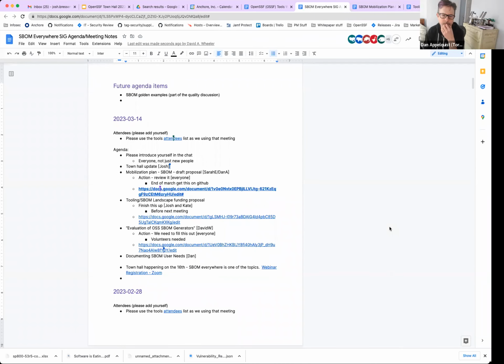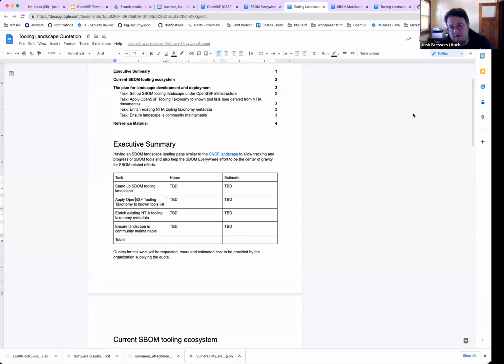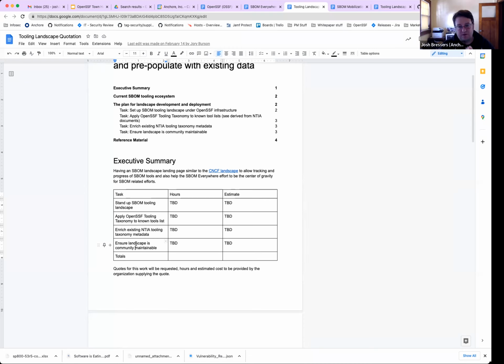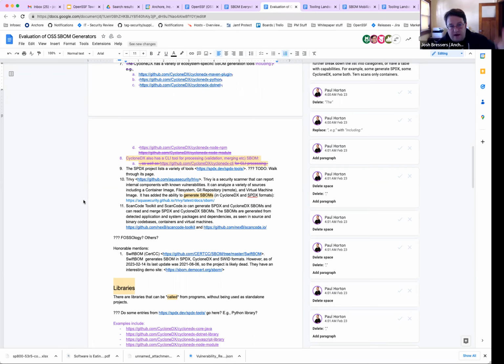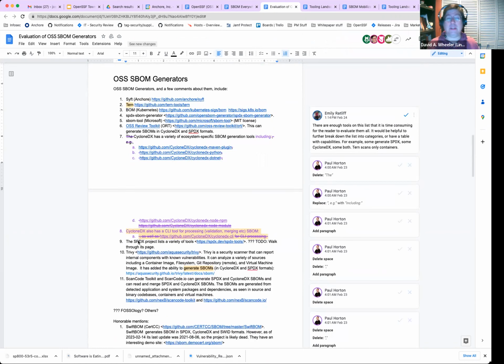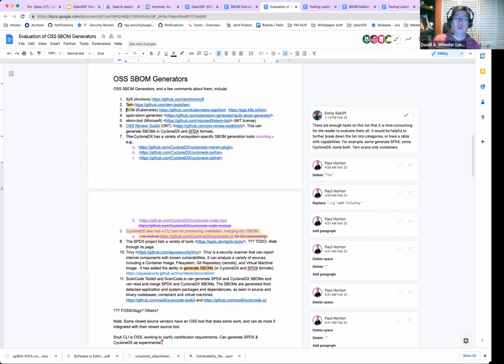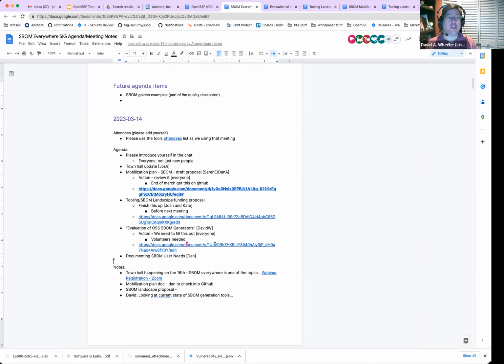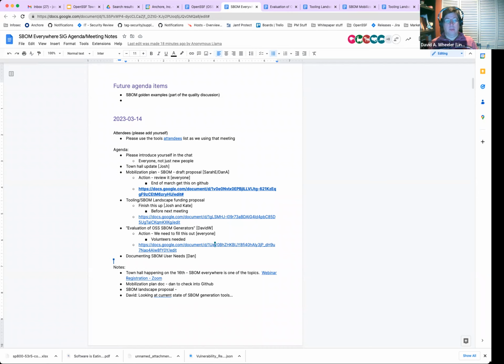Security Tooling Working Group (March 14, 2023)